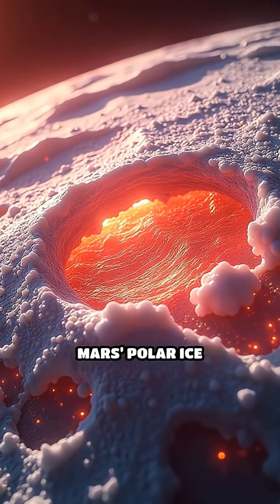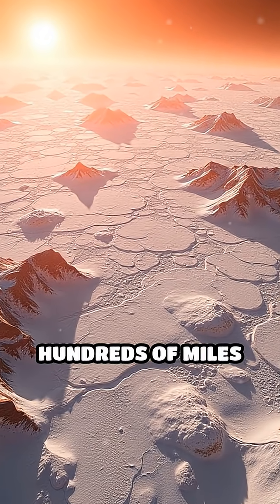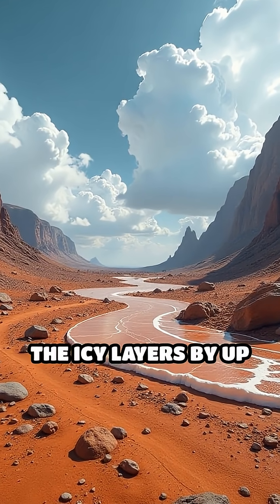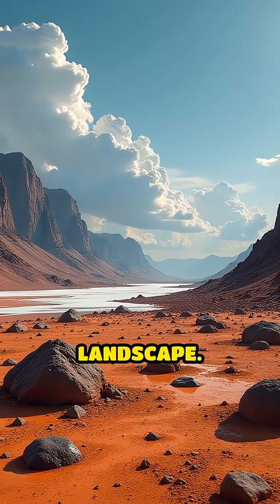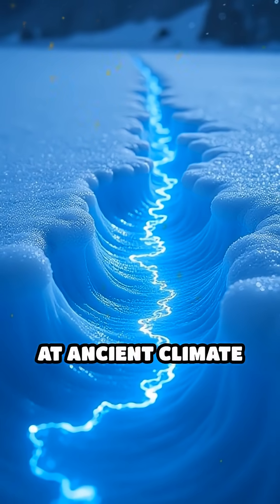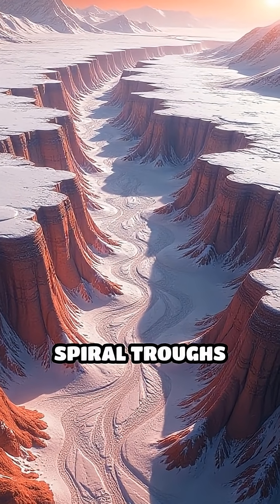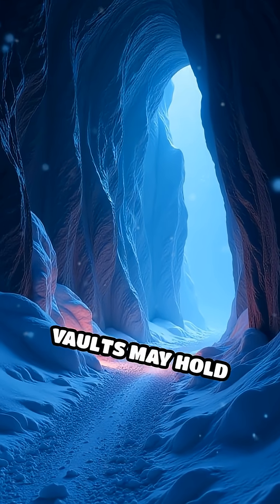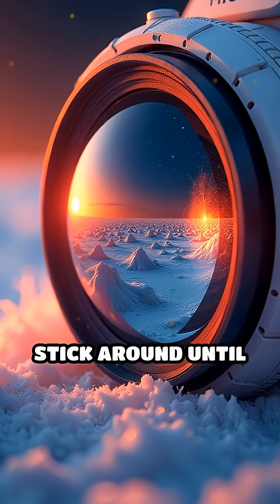Secrets Beneath Mars’ Mysterious Polar Caps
What’s really hiding under Mars’ icy poles? Uncover mind-blowing secrets about the Red Planet’s frozen mysteries!